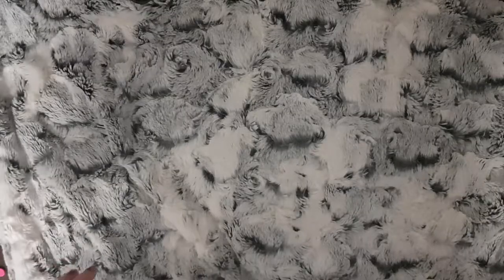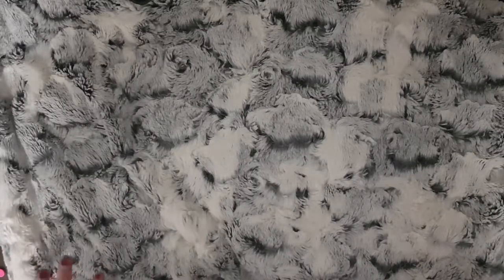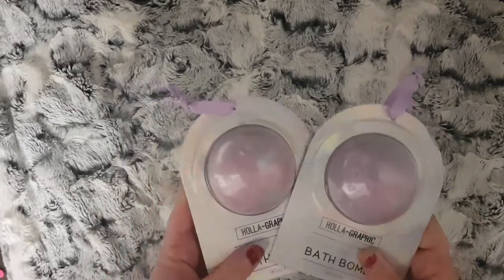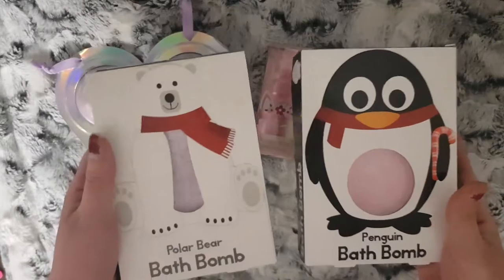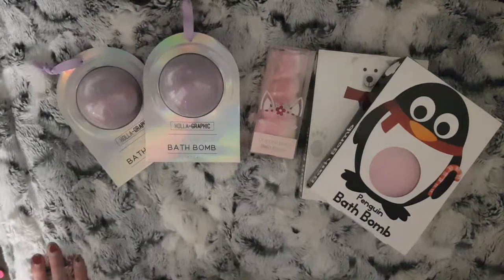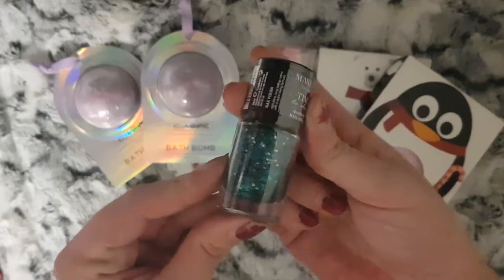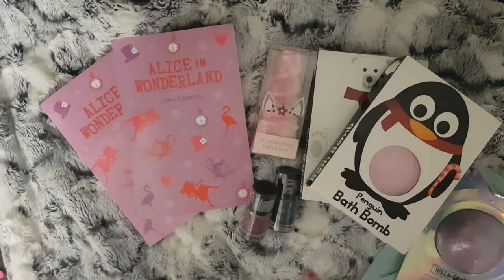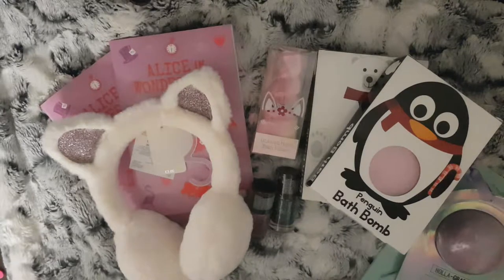Elf Presents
We don't have elf on the shelf but we do have 2 of the elves that are sold in B and M so I thought it would be nice for the girls to have a little gift each day. All the gift are cheap and are for shops like Poundland and Home Bargains If you like this video please give it a thumbs up and if you haven't already subscribe to my channel for more planner related videos.